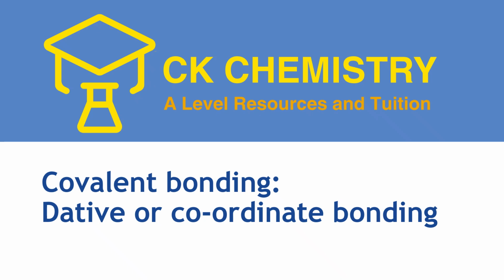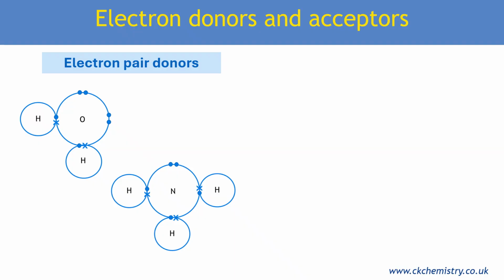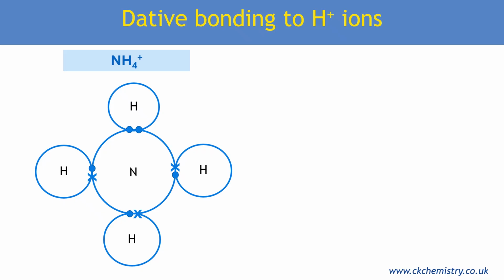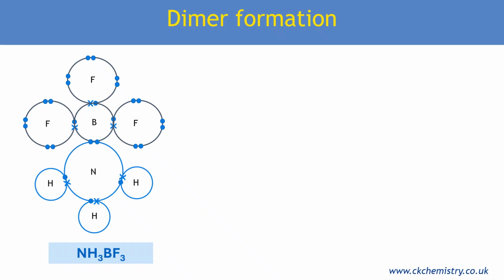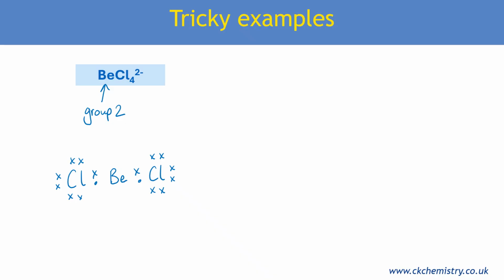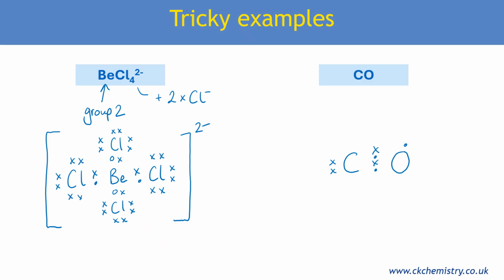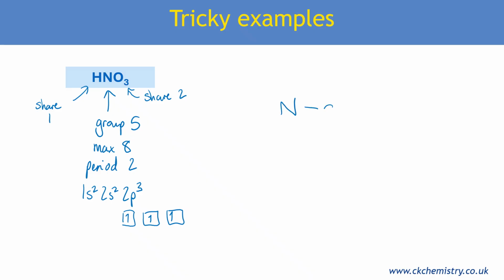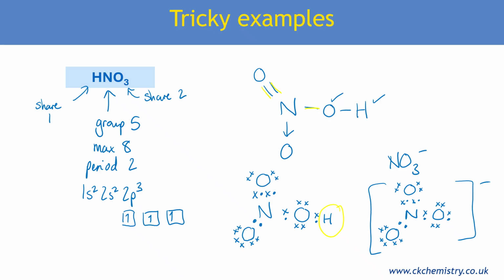Dative covalent (coordinate) bonding - A Level chemistry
What is dative (coordinate) bonding - and how do we draw dot and cross diagrams involving dative bonding? This video looks at the definition and most common examples, along with some trickier examples that might come up in A Level chemistry exam questions.

Are you an A Level chemistry student (or teacher)?
Plus I have a free mailing list for A Level chemistry - get weekly retrieval practice quizzes plus updates on resources, free courses and online classes

Want to try my online revision masterclasses and practice questions, including my full chemistry calculations course, for free?

00:00 What is dative bonding?
03:11 electron donors and electron acceptors in dative bonding
06:57 ammonium ion (NH₄⁺) dot and cross diagram
09:02 hydroxonium (H₃O⁺) ion dot and cross diagram
10:52 formation of dimers through dative covalent bonding (NH₃BF₃ and Al₂Cl₆ dimers) - dot and cross and explanation
15:14 formation of BeCl₄²⁻ dot and cross diagram and explanation
19:00 dative bonding in carbon monoxide (CO)
21:32 nitric acid (HNO₃) and nitrate ion (NO₃⁻): dot and cross diagram and explanation of bonding